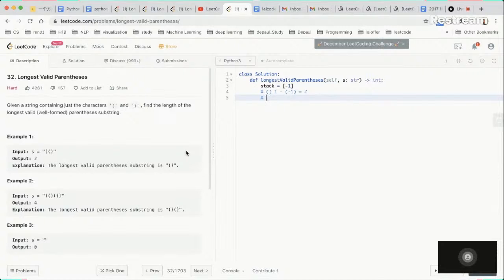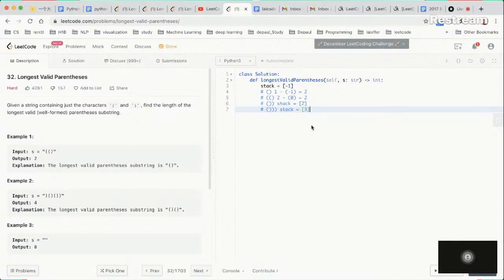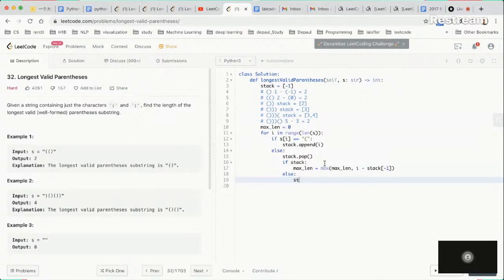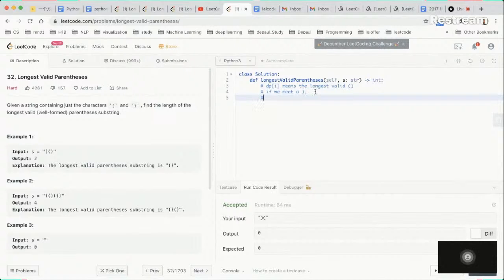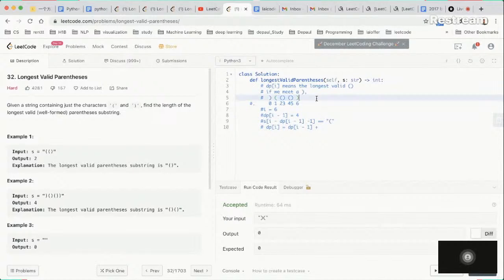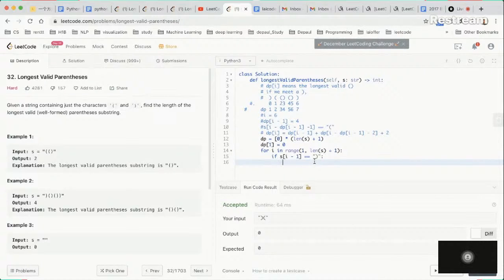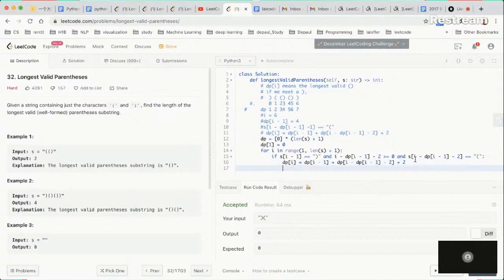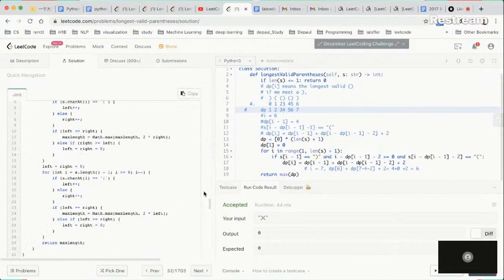Leetcode 32 (stack and dp solution)